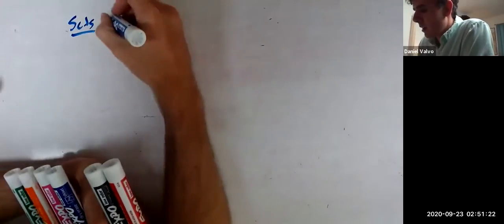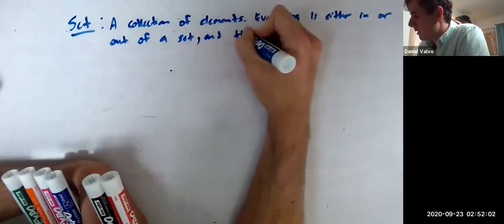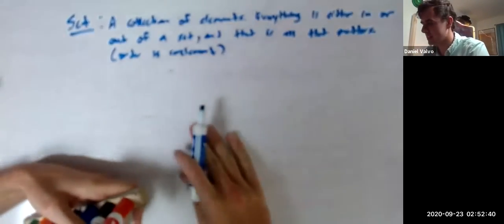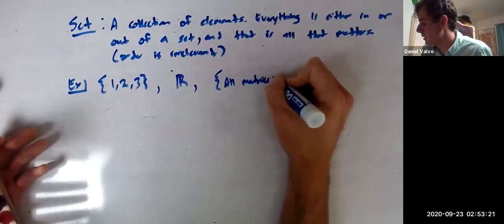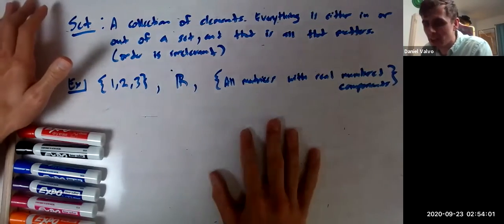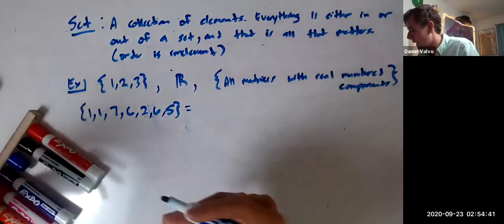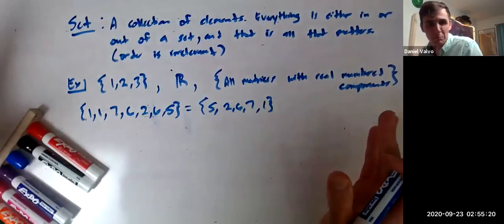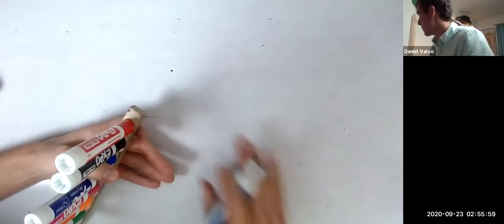Sets for life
Universals, For alls, and swivel chairs, oh my!